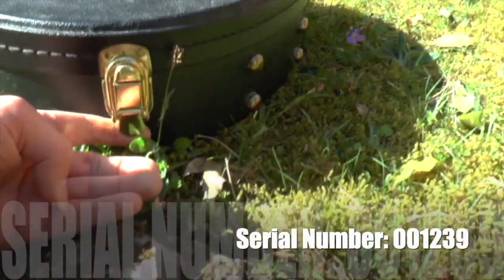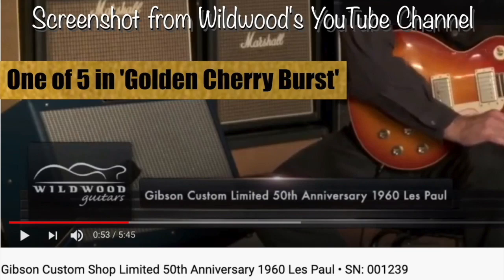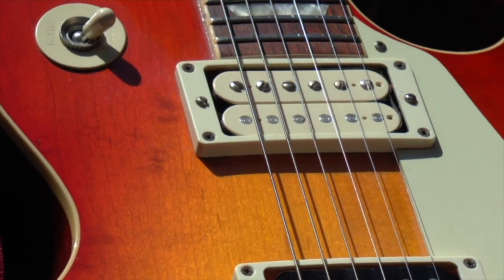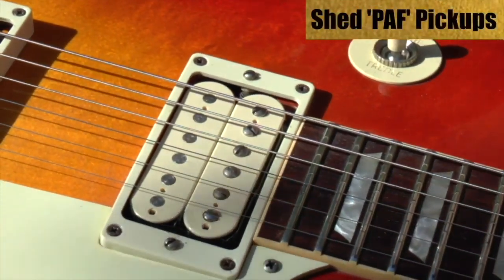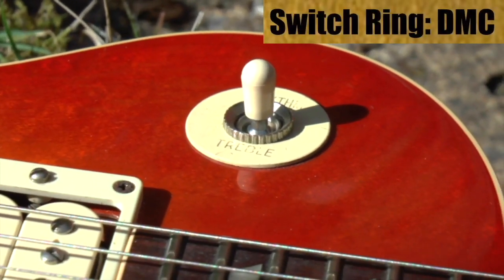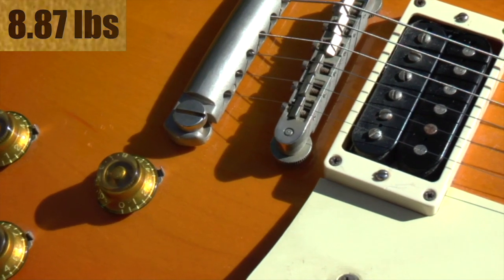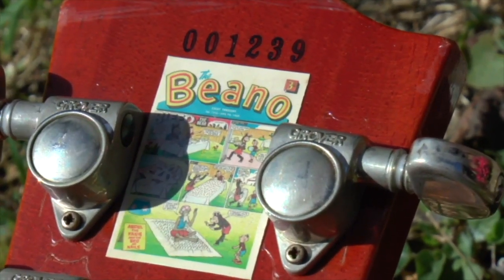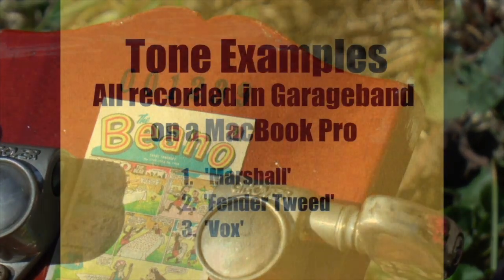Gibson Les Paul R0 Clapton Beano Clone :: with Garageband Marshall, Fender Tweed & Vox Tone Examples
00:00 - 00:24  Intro
00:24 - 03:48  History & Specifications
03:48 - 10:51   ‘Marshall’ tone
10:51 - 12:40   ‘Fender Tweed’ tone
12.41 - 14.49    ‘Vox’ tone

Want Notation (plus Ad-Free)?
Notation is now available for about 50% of my YouTube tutorial videos.  The rest are in preparation.

Just Want Ad-Free?
More enjoyment, less clutter…and my eternal thanks for supporting the channel!  :-)  All videos from 20/03/20 which I can de-monetize, plus selected older highlights, will be AD-FREE!

RECOMMENDED READING:
Eric Clapton Live History

NEW ‘LIVE CREAM’ CD SET!

Eric Clapton Day by Day - The Early Years 1963-82 (Marc Roberty)

Strange Brew :: Eric Clapton and The British Blues Boom (Christopher Hjort)

GEAR:
Slides I use and recommend…

Squier Classic Vibe Stratocasters
1960s Strat USA

Epiphone AJ-220S Acoustic
And the hard case:

RECOMMENDED PHOTO SOURCES:
Follow these Eric Clapton Instagram image banks: